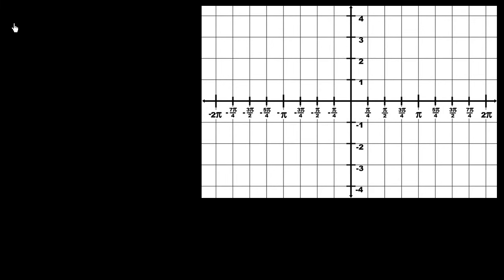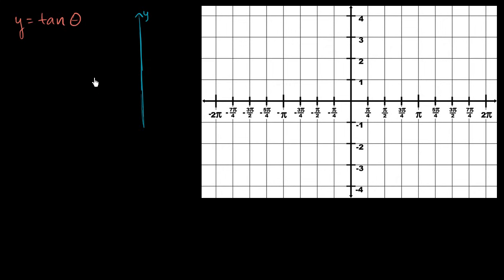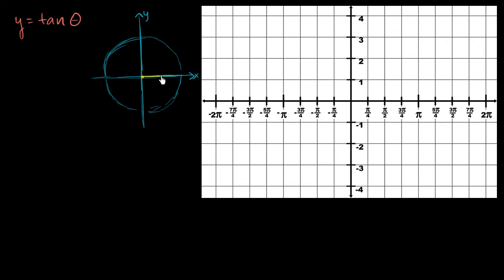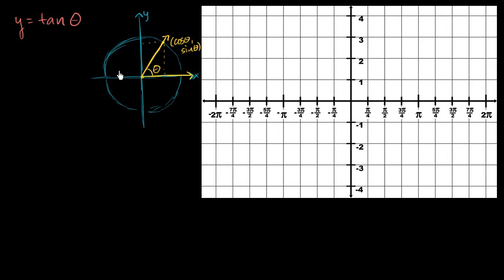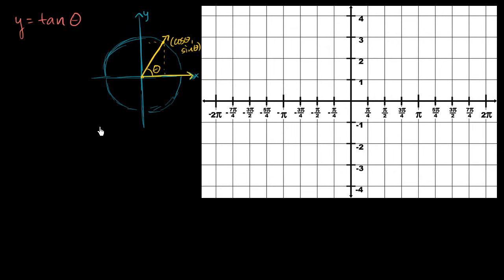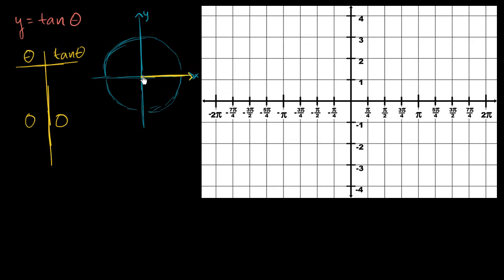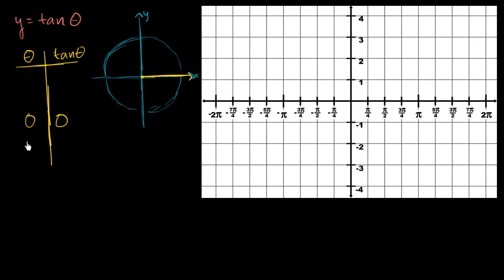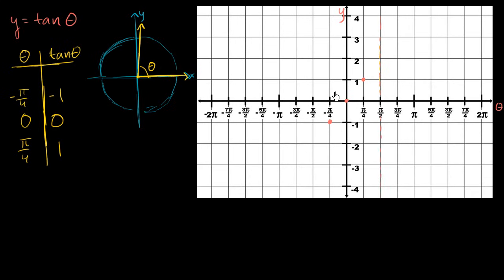Tangent graph | Graphs of trig functions | Trigonometry | Khan Academy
Courses on Khan Academy are always 100% free. Start practicing—and saving your progress—now